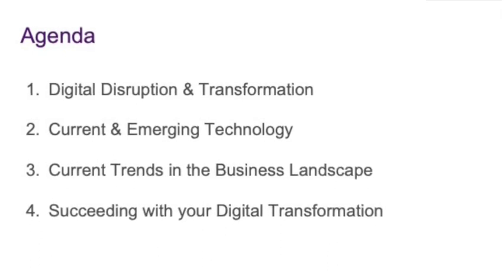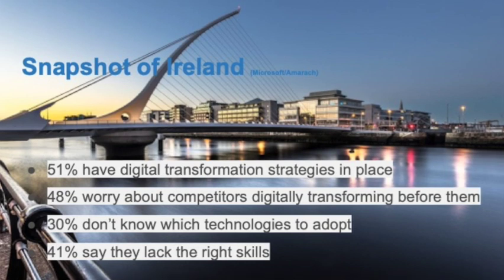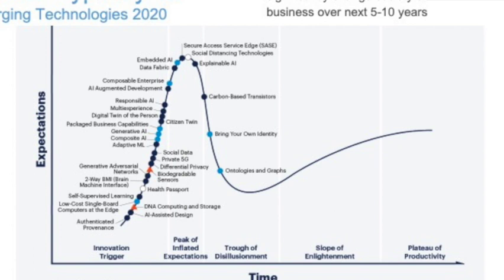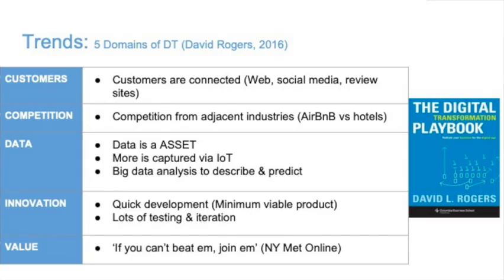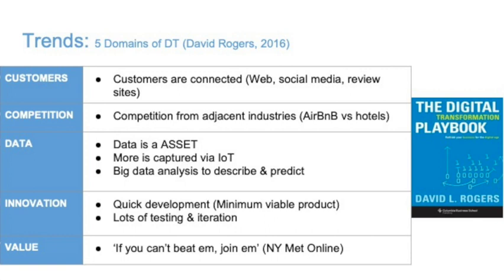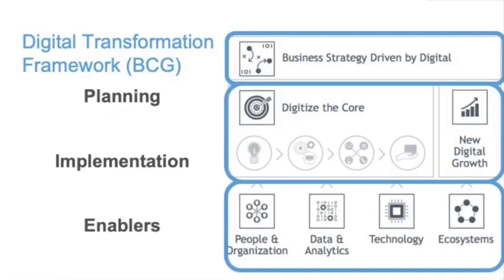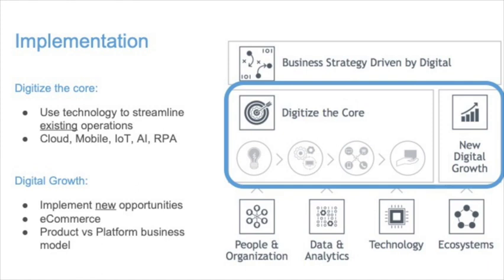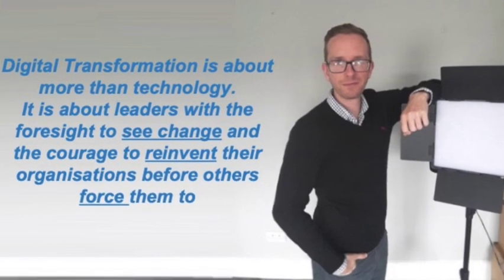Digital Transformation Overview & Framework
What is digital disruption, how can organisations respond and what are the key trends to be aware of? In this video, Robert will answer these questions and show you a framework for successfully managing your digital transformation